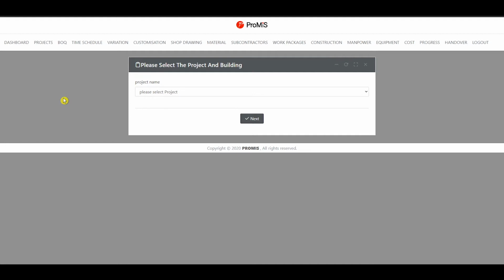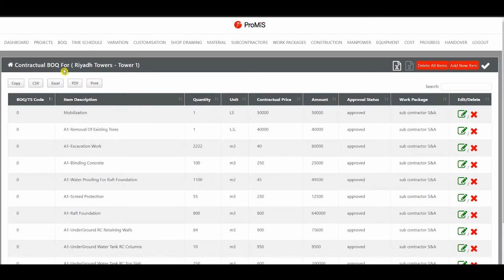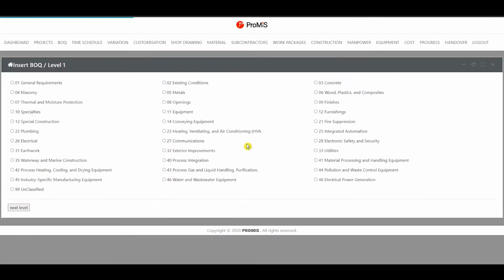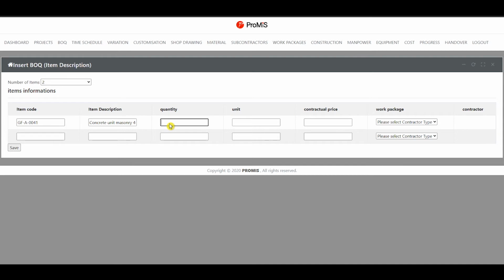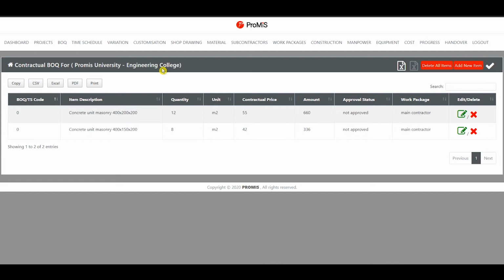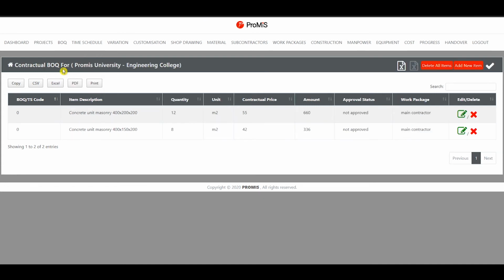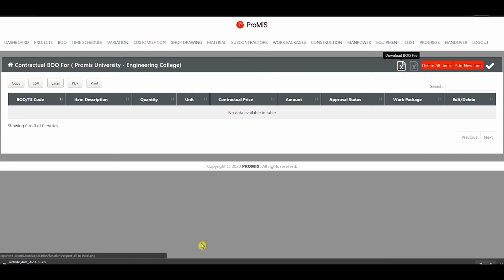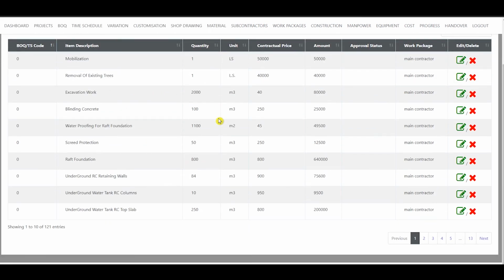How to use - BOQ